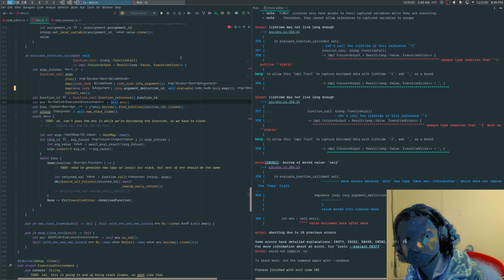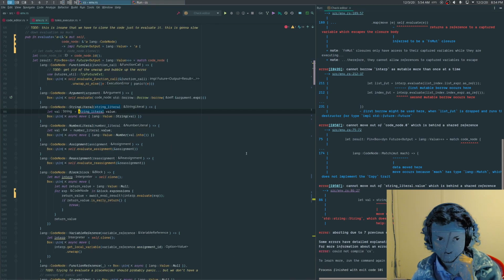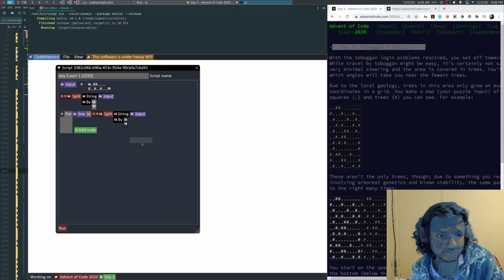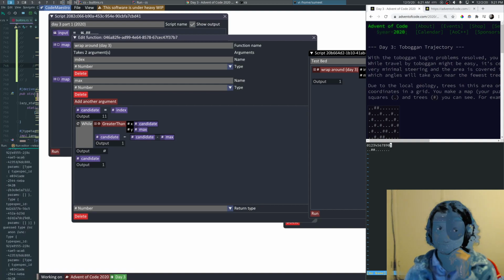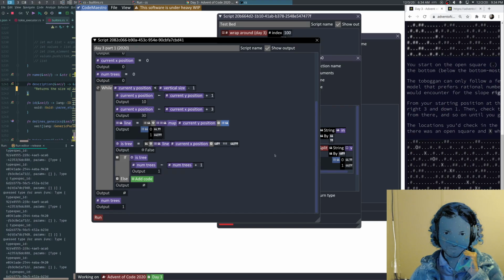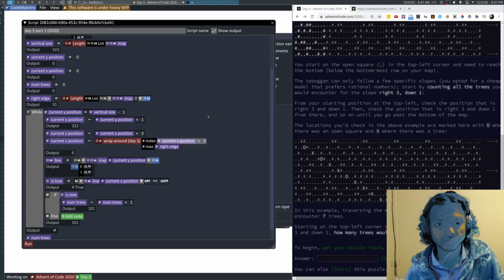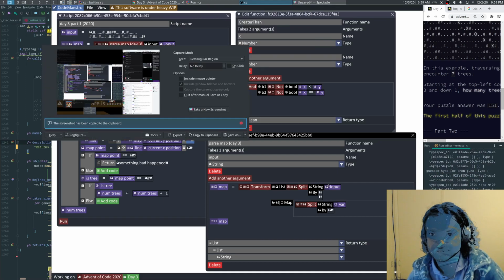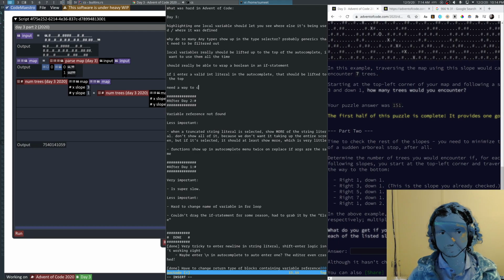Visual Programming Advent of Code Day 3